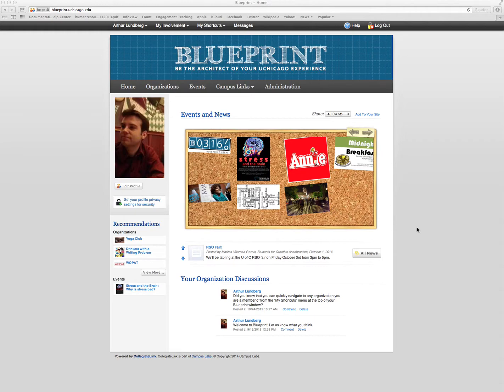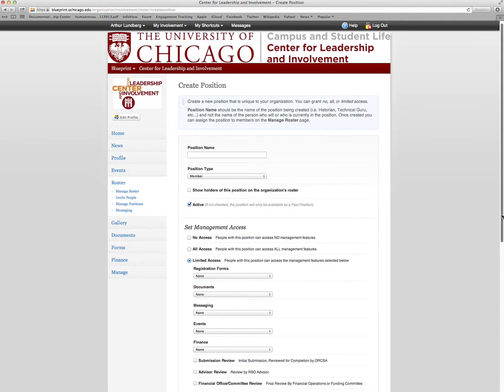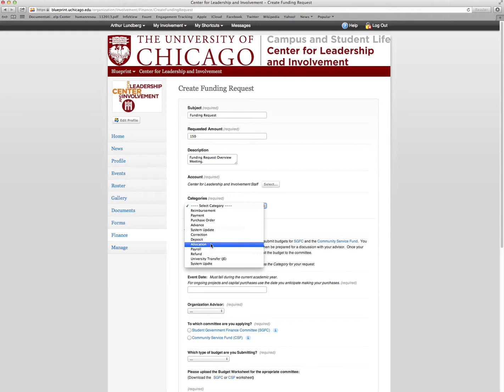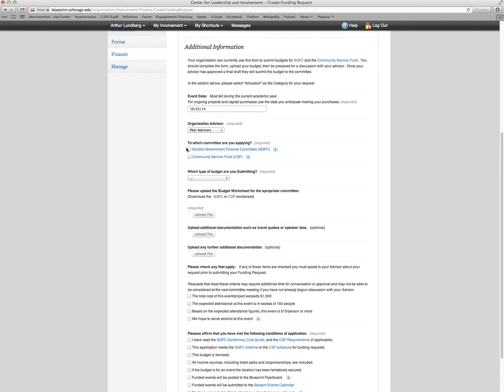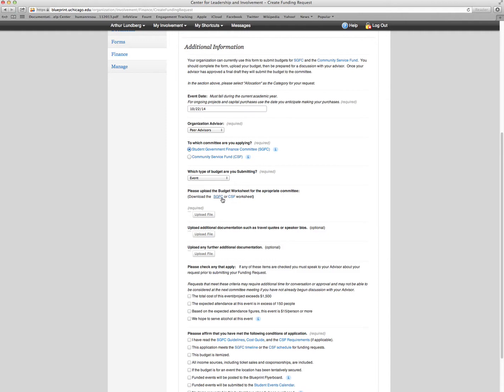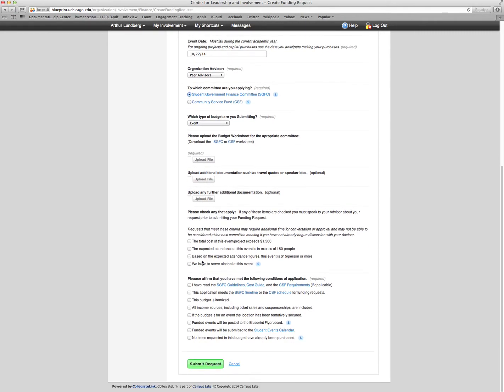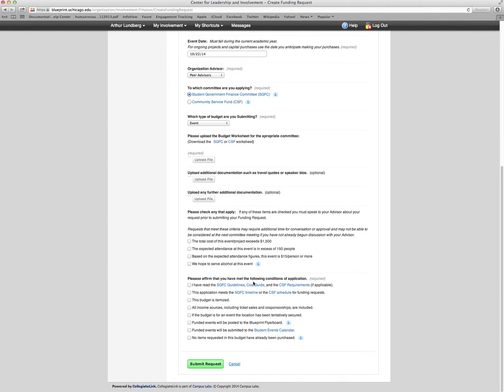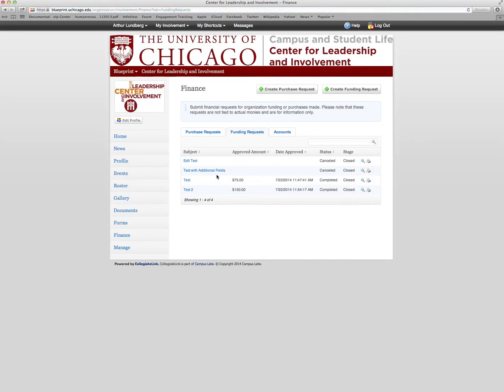Creating Funding Requests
An overview applying to SGFC or CSF by creating Funding Requests in Blueprint.